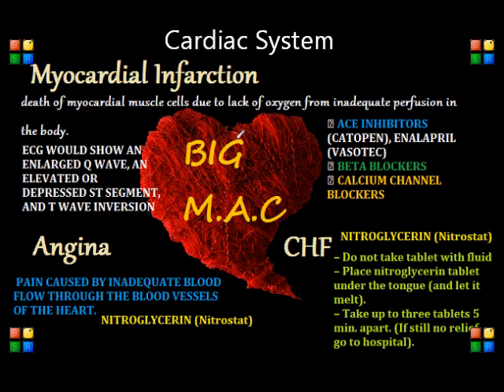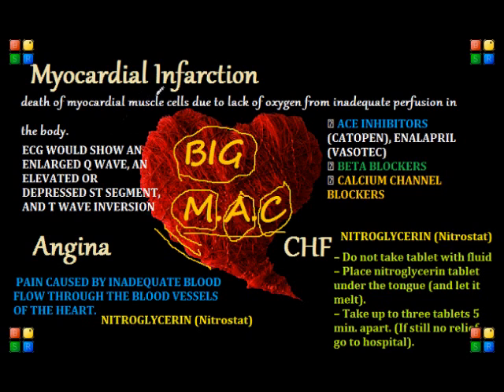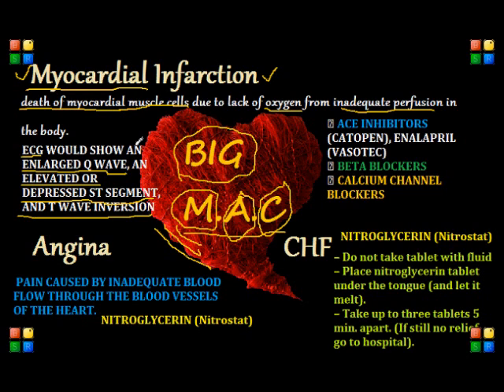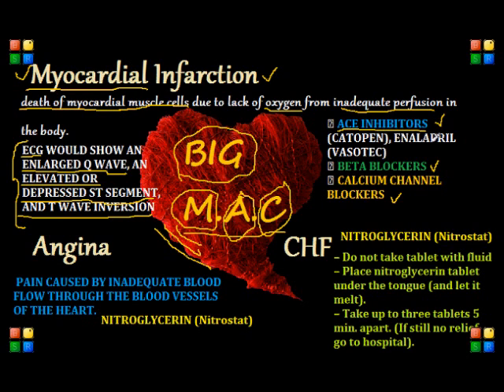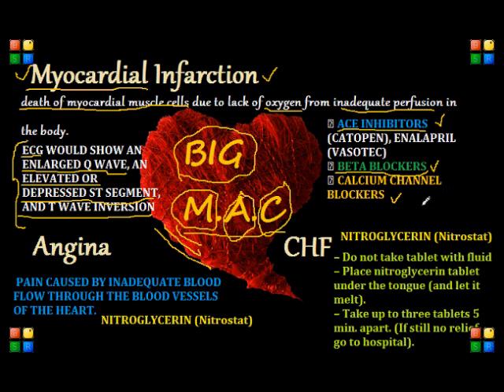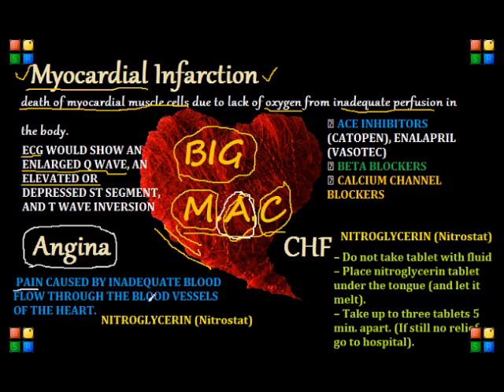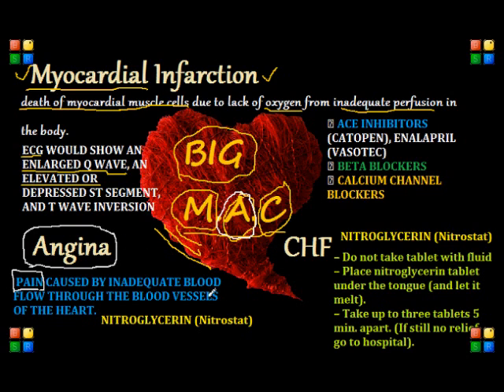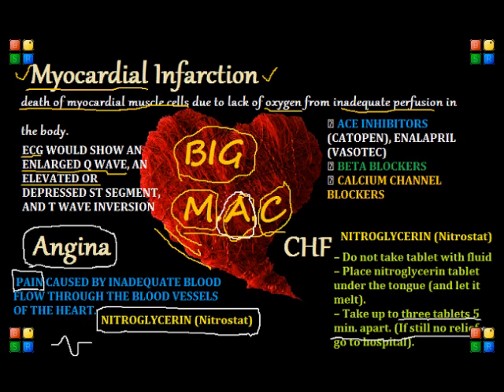NCLEX Review Cardiac System 2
NCLEX Review Cardiac System